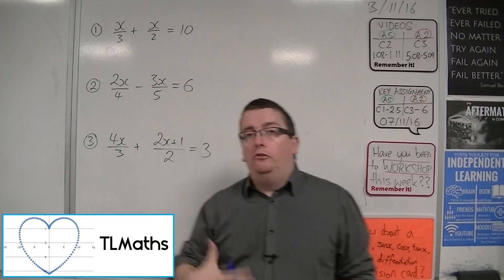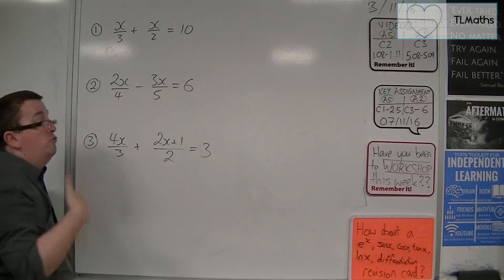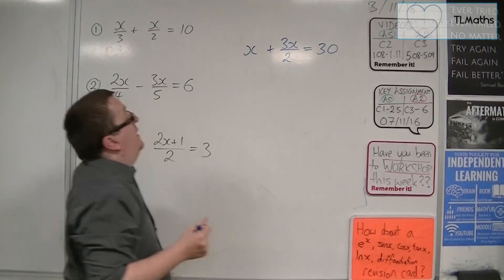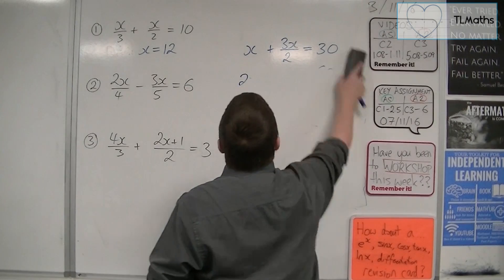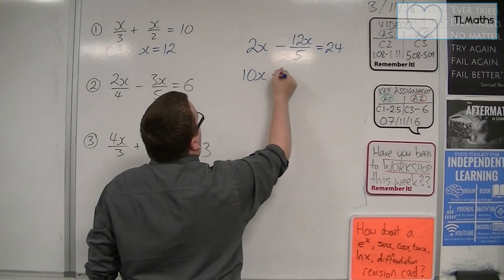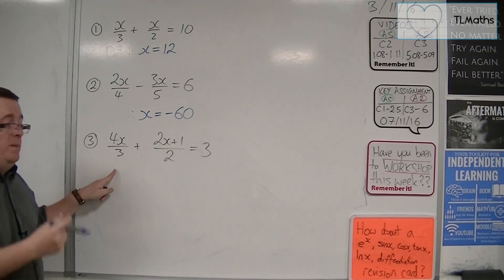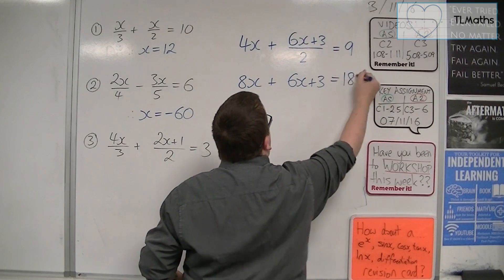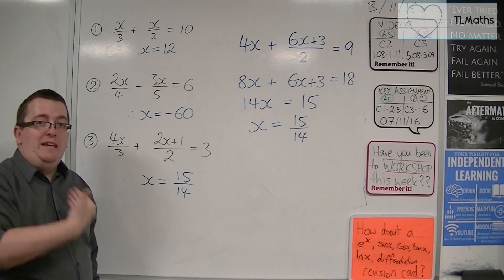GCSE to A-Level Maths 02b - Solving Linear Equations with Algebraic Fractions